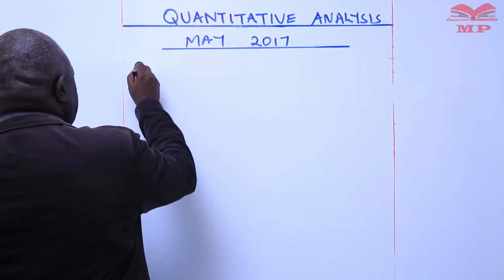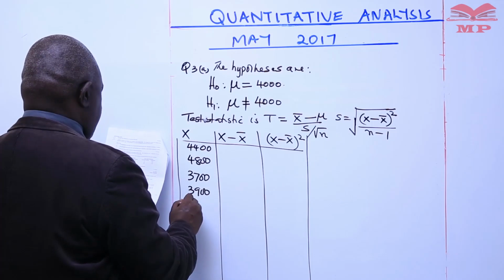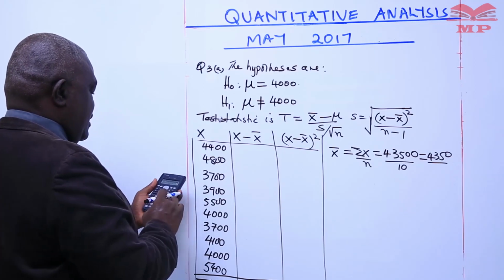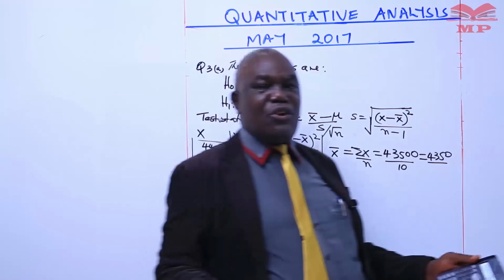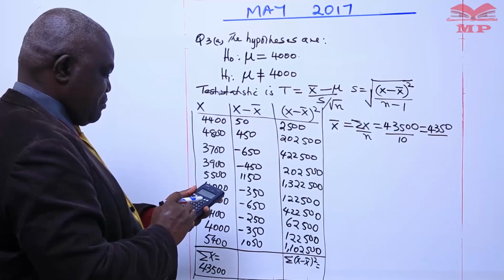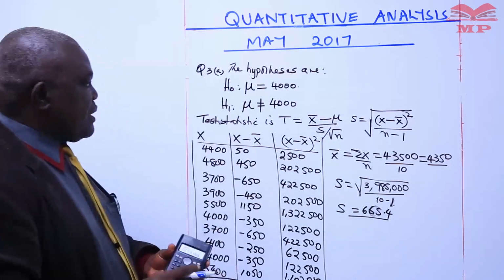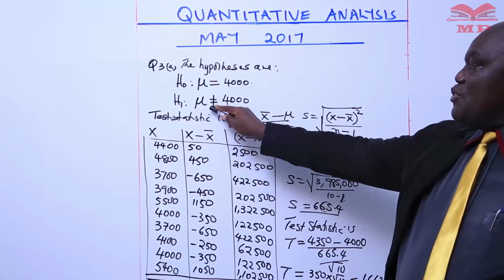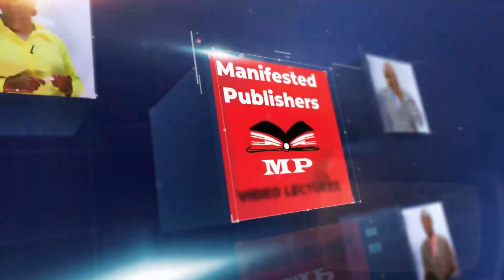Sample Mean and Population mean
📊 Sample Mean vs Population Mean – Statistics & Data Analysis Lesson 📈

Learn about the difference between sample mean and population mean in this detailed statistics and data analysis lesson. This video explains how these concepts are calculated, their applications, and why they are important in research and data interpretation.

💡 Key Topics Covered:

Definition of population mean – the average of all values in a population

Definition of sample mean – the average of values in a subset (sample) of the population

Differences between sample mean and population mean

Formulas for calculating both means

Importance in statistical analysis, research, and decision-making

Practical examples of calculating and interpreting sample and population means

🎯 Who Should Watch:

High school and college students studying statistics, mathematics, or data analysis

Learners aiming to understand statistical measures for research and analytics

📘 Learn With Manifested Publishers:
Structured lessons, examples, and exercises designed to help learners excel in statistics, data management, and research studies.